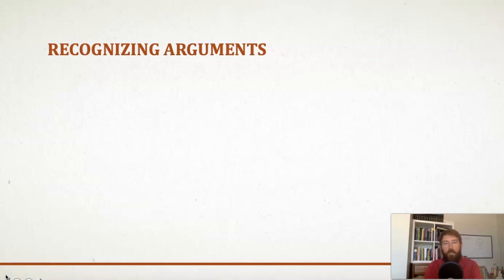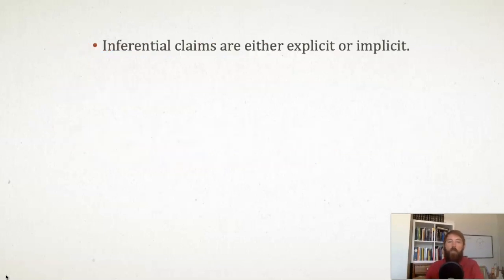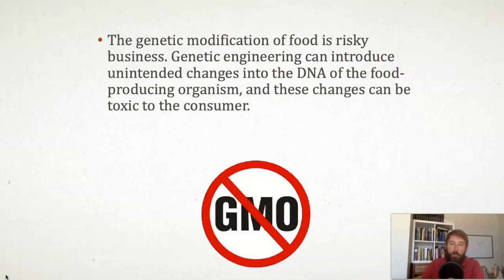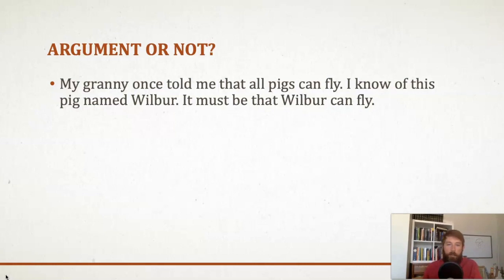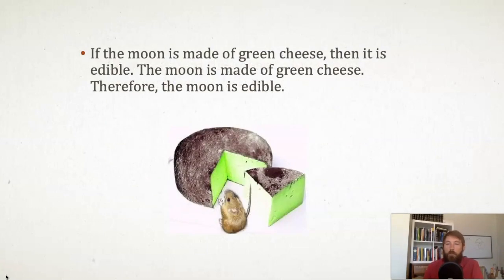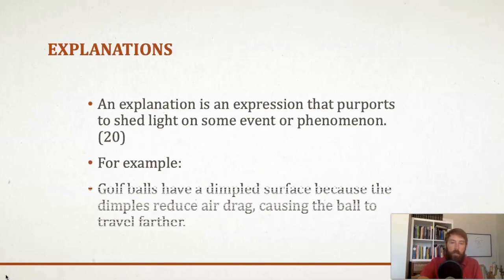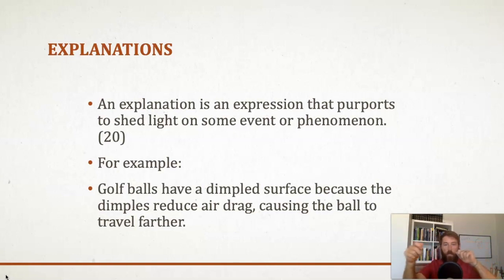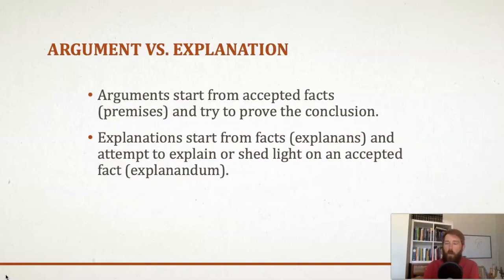Recognizing Arguments and Explanations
This video explains in more detail what arguments are and then compares and contrasts arguments with explanations